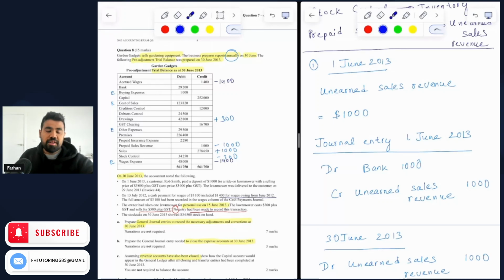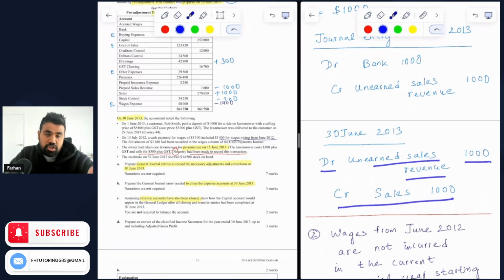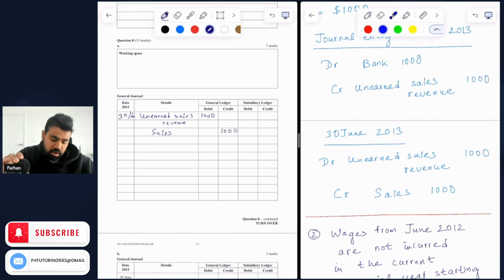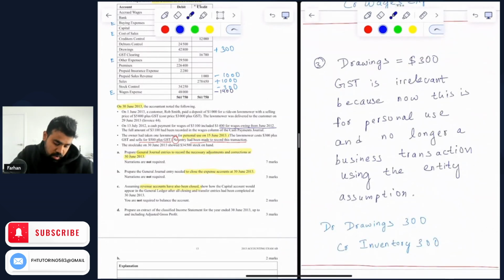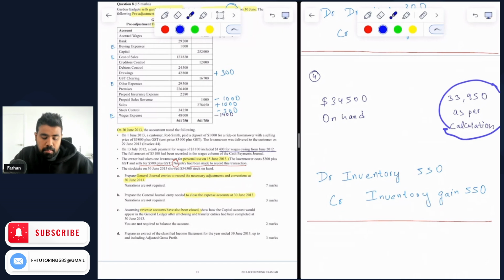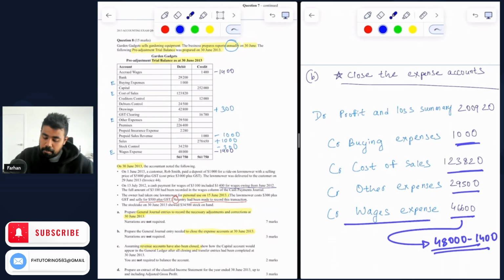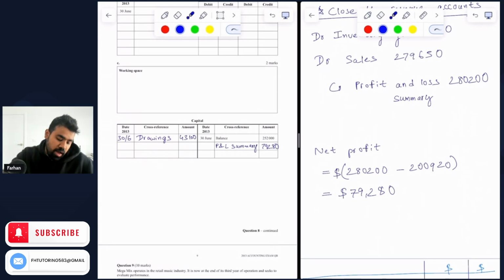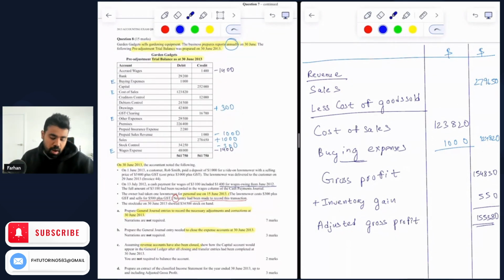VCE Accounting Unit 3 and 4| Balance Day Adjustments (2013 Past Exam)